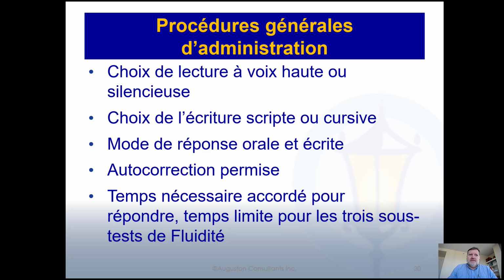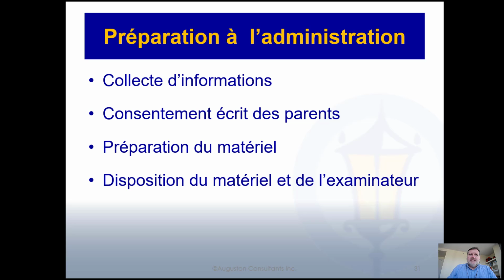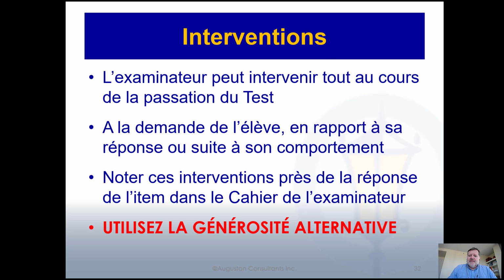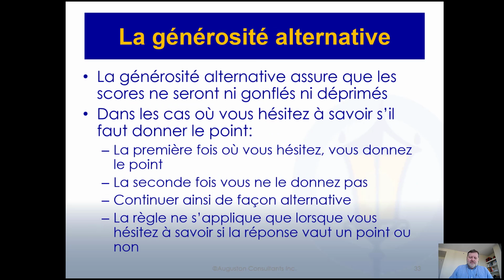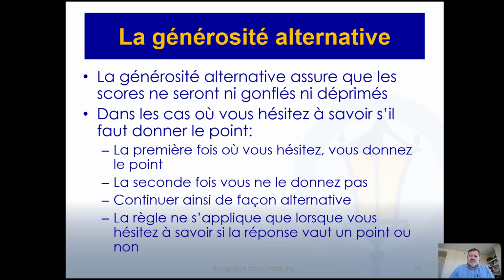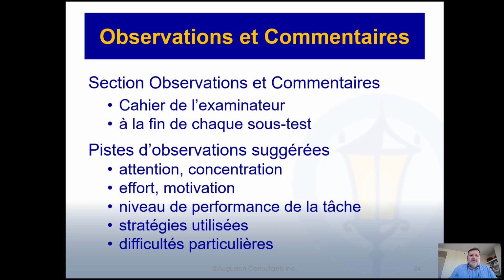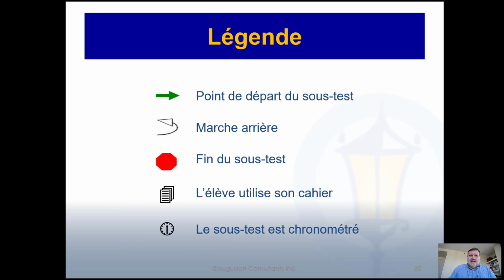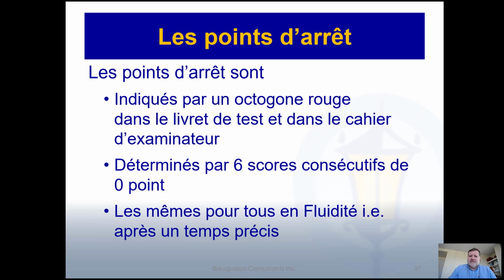EFAR Online training April 2021 Day 1 Part 3